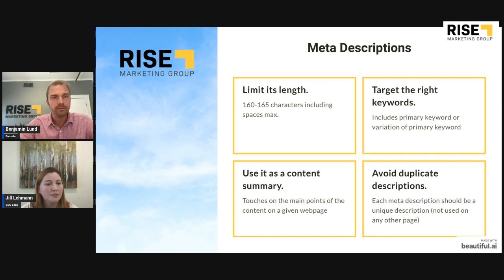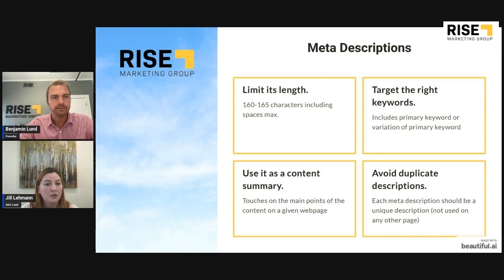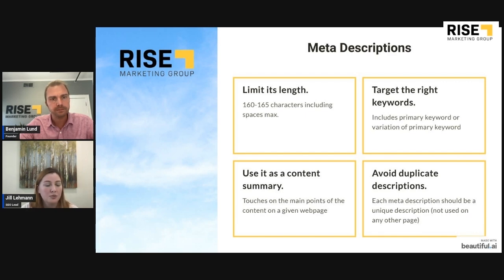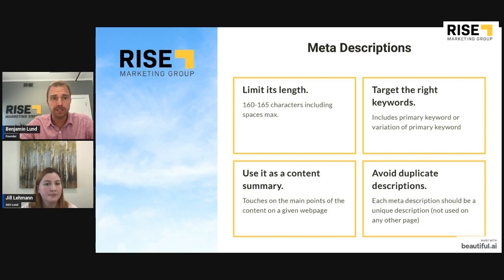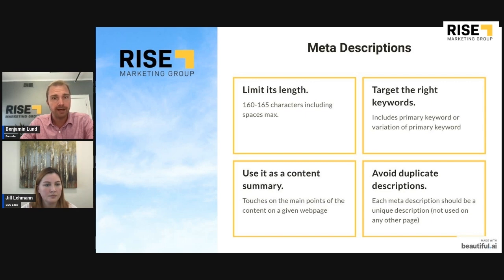Meta Descriptions (Let Users and Google Know What Your Page Is About!)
Meta descriptions can go a long way towards boosting your SEO and getting users to click on your page in search results. In this clip, we discuss the best practices you should be sure to follow when writing meta descriptions.

Key takeaways regarding meta descriptions:
- Meta descriptions appear under title in search results.
- Meta description should be a summary of your web page.
- 160 characters max.
- Should include the primary keyword or variation of it.
- Each page should have a unique meta description.